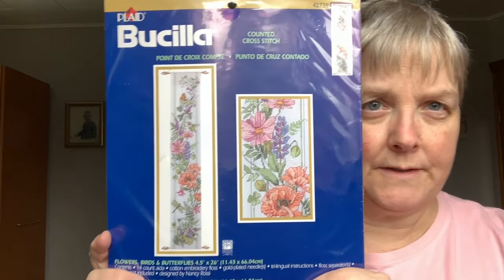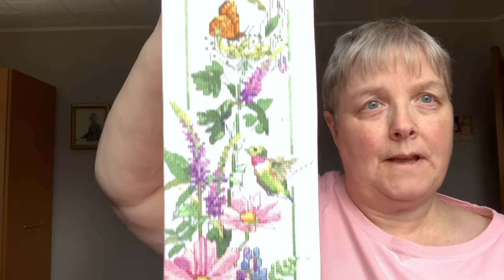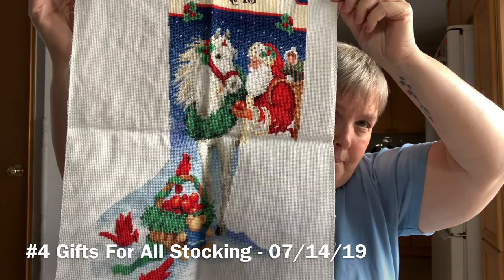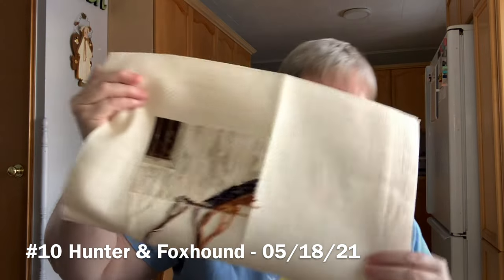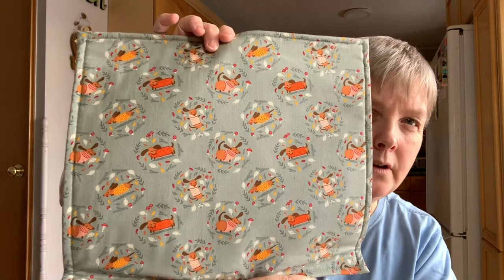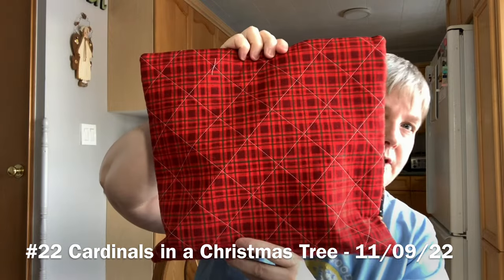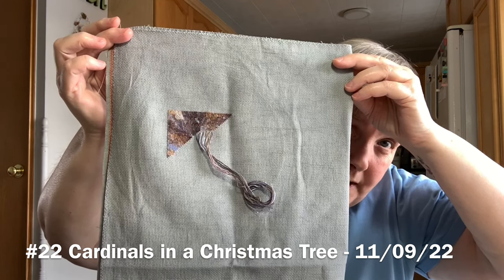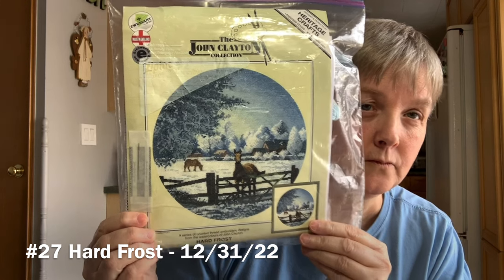Flosstube #35 - Year End Wrap Up and WIP Parade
Featured Projects:

- Blackwork Rainbow by Peppermint Purple
- Cardinals in a Christmas Tree by Artecy - Artwork by Abraham Hunter
- Christmas Village by Sara Geurmani
- Cityscapes by Paint With Stitches
- Daisies by Counting the Stars
- DMC Colour Card by MenOnWool
- Flowers, Birds and Butterflies by Bucilla - out of print
- Fox and Friend by Teresa Kogut
- Gifts For All Stocking by Dimensions - out of print
- Shooting Stars Christmas 2020 SAL from the Silk Stitching App
- Whippet by Awesome Pattern Studio
- White Horse by EvasDesignBg (Etcy)